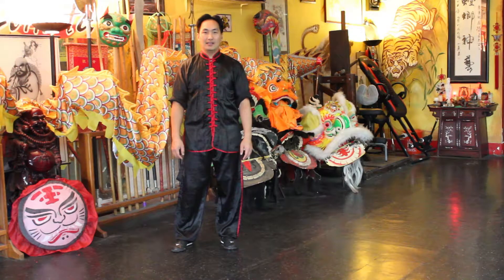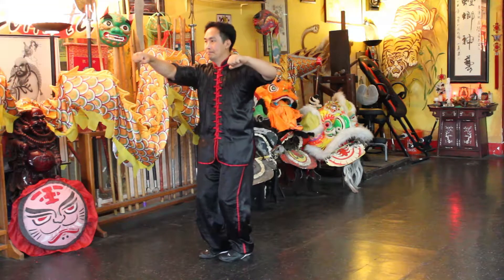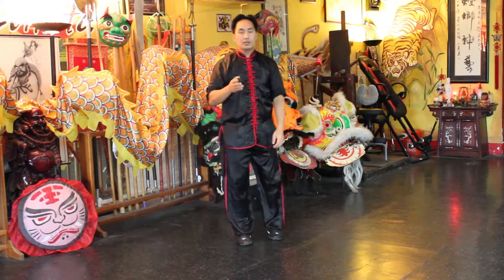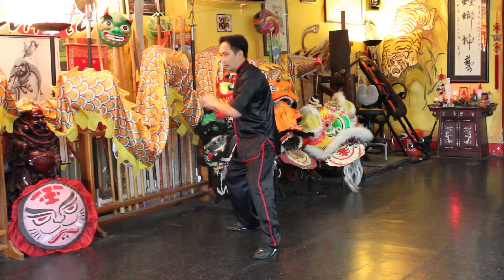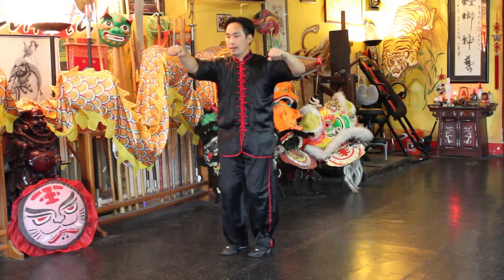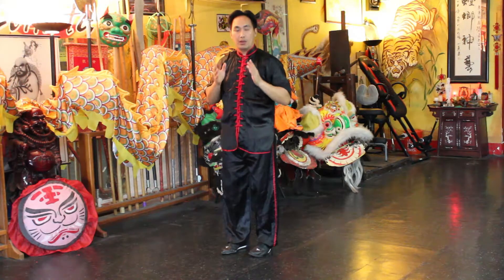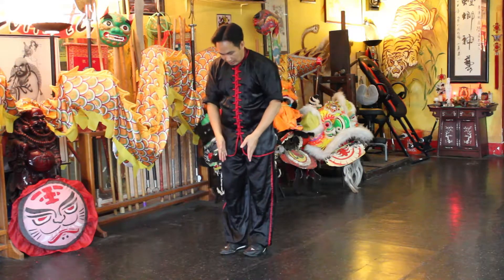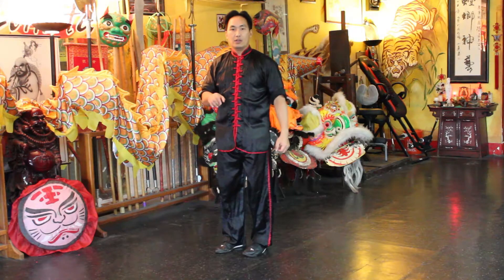Black Tiger Stealing Heart Xiaoyao Chen Tai Chi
Black Tiger Stealing Heart Xiaoyao Chen Tai Chi Demonstration. This technique can be with a block or a grab with the left hand.

Todd Ireland

Uniqueness of Xiaoyao Tai Chi System:

    Observe oneness, effortless, and duality during form execution.